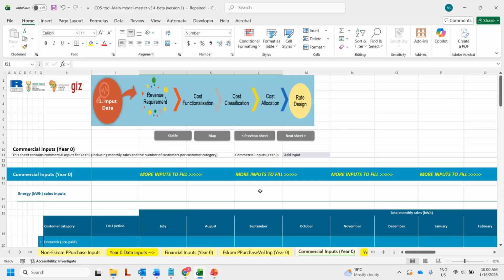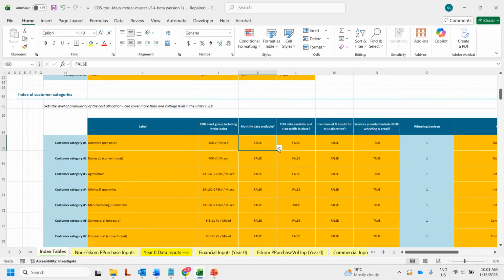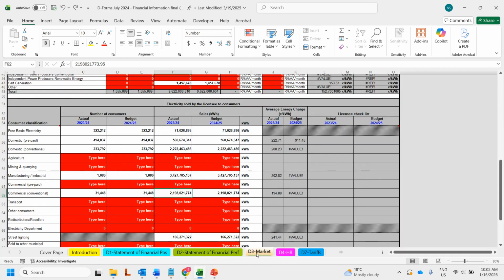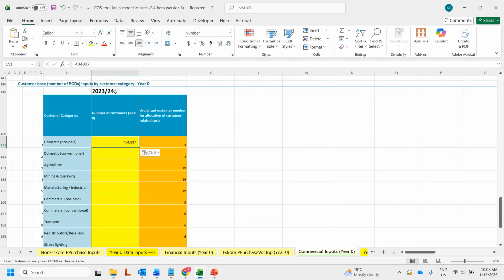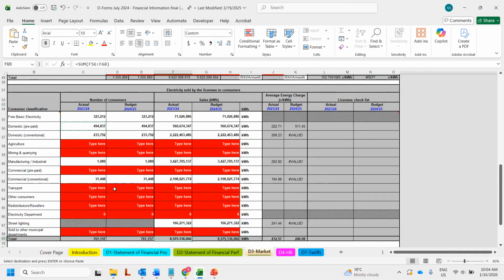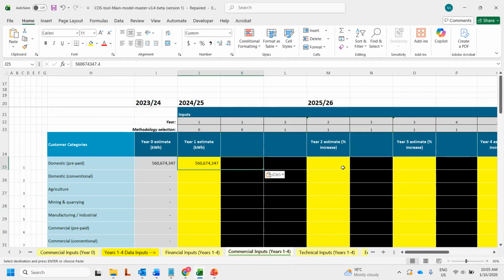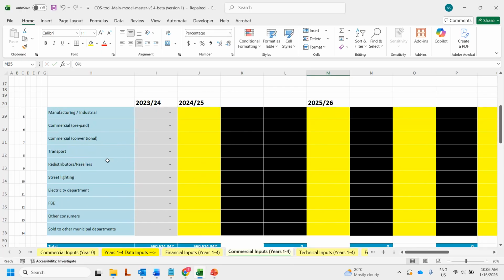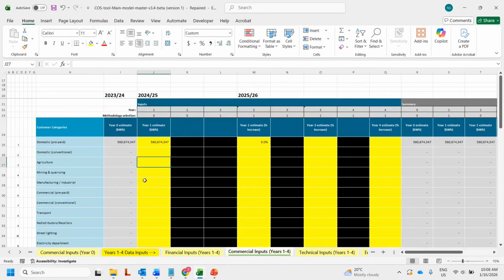Commercial Inputs for Cost of Supply Studies 📊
In this video we look at the energy sold to customers in your municipality, including kilowatt hours and customer counts, and we demonstrate how to input this data from the D-form.